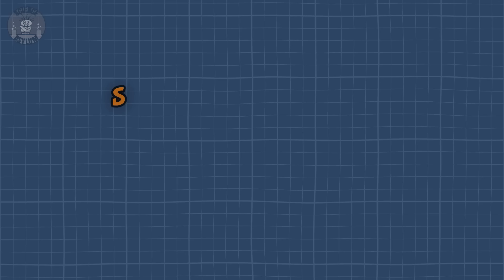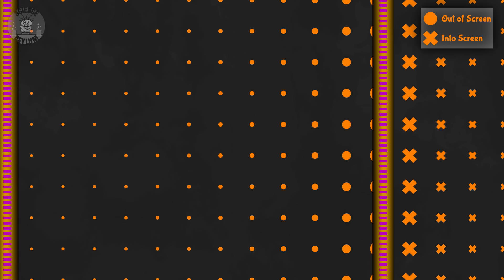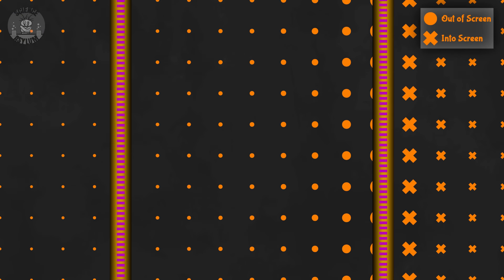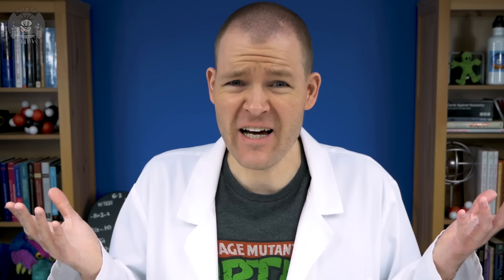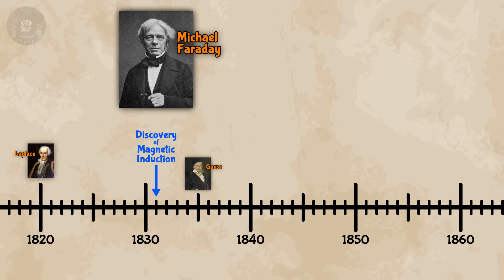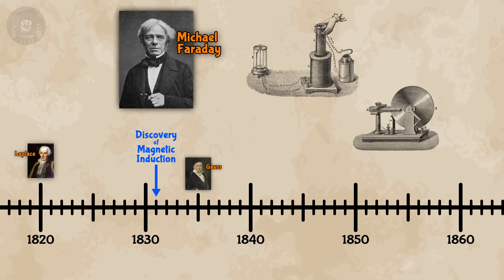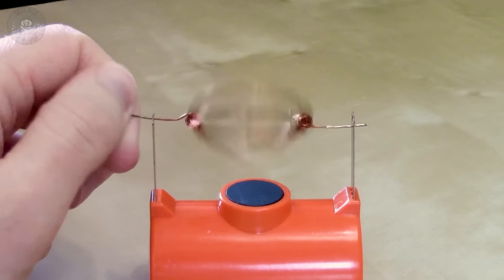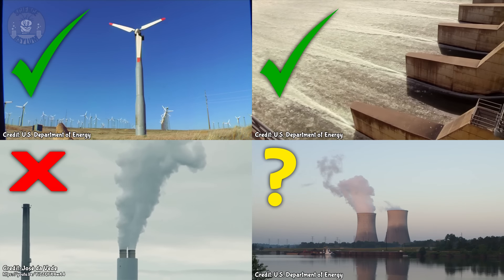Turning Magnetism Into Electricity (Electrodynamics)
Most of our energy isn't generated chemically like in batteries or by solar panels. Whether, it's coal, gas, nuclear, wind, or water power; it's generated by magnetic induction and governed by Faraday's law from electrodynamics.
VIDEO ANNOTATIONS/CARDS

Kenny Holmes, Ilya Yashin, Morgan Williams, Rick Finn, Timothy Blahout, Drake Dragon (TMDrake), Kevin MacLean, vittorio monaco, Neil.L.Steven, Al Davis, Stephen Blinn, Mikayla Eckel Cifrese, Evgeny Ivanov
OTHER SOURCES

IMAGE CREDITS